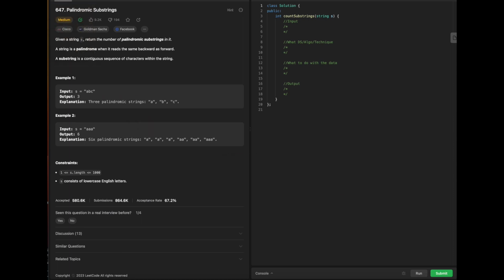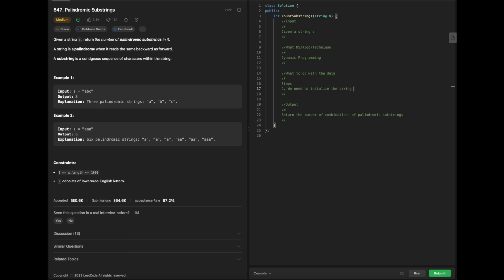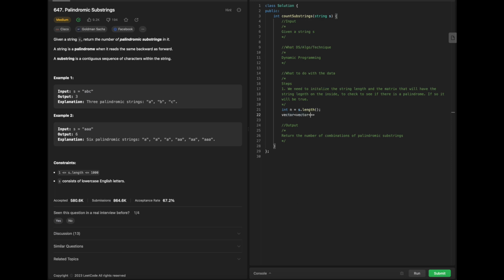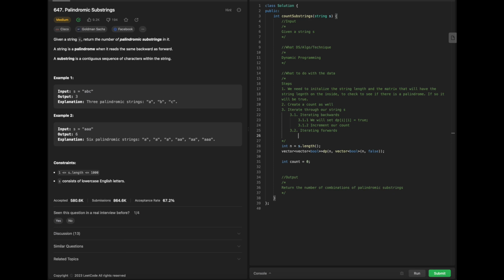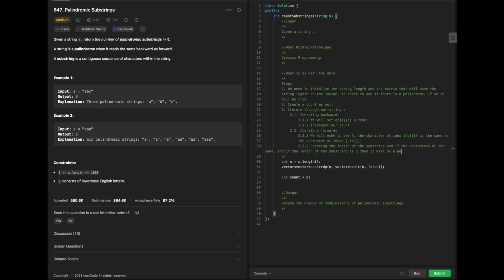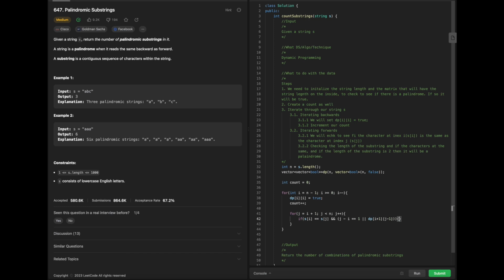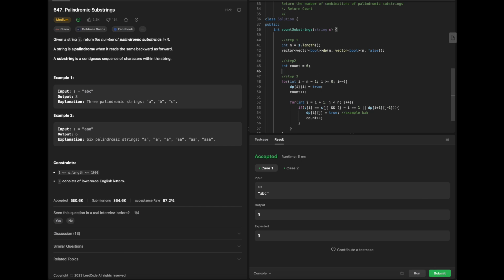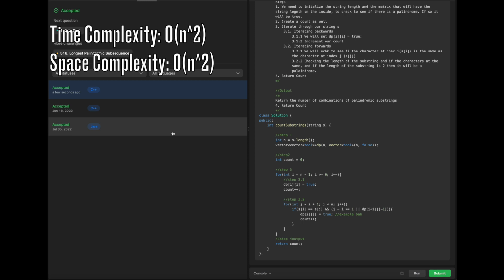Leetcode Blind 75 C++: Palindromic Substring